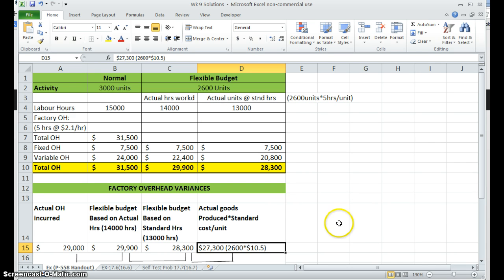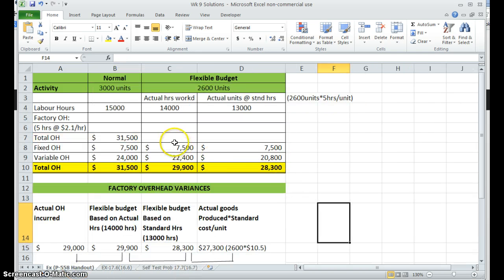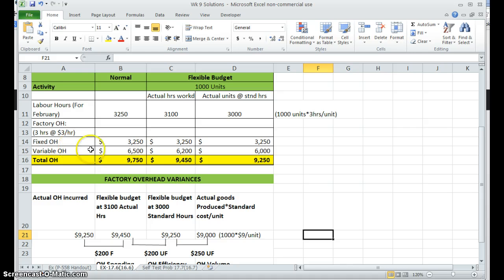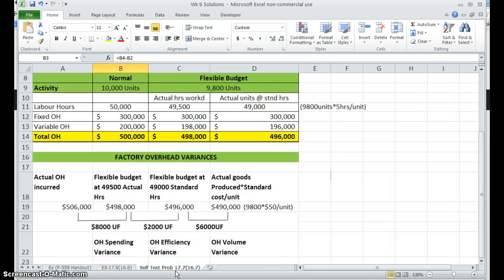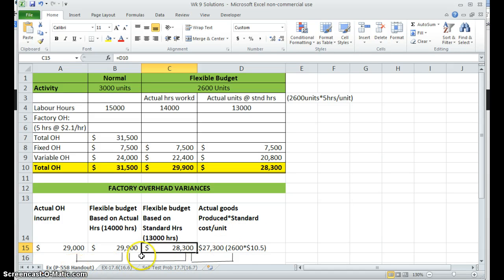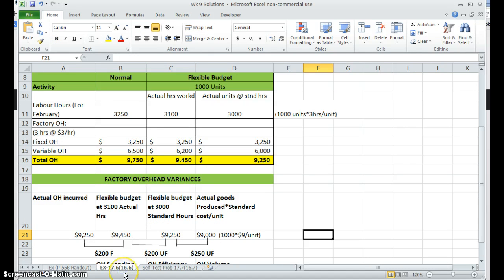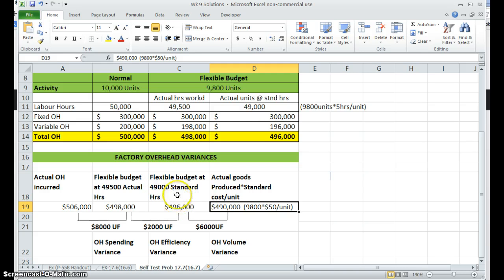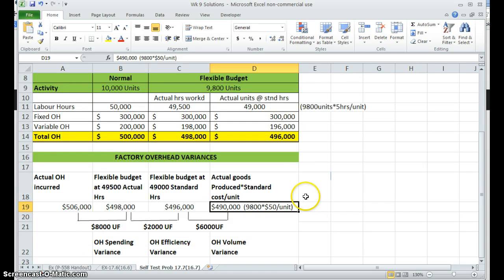Standard Costing Factory OH